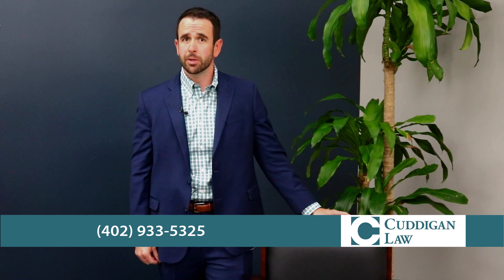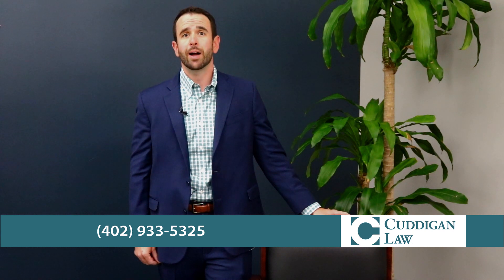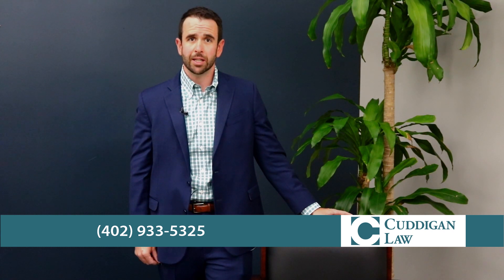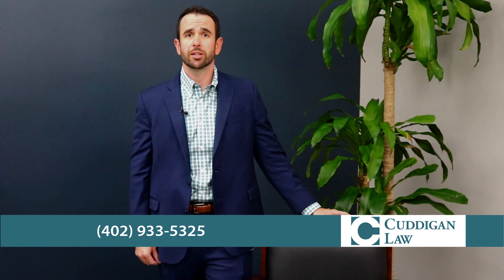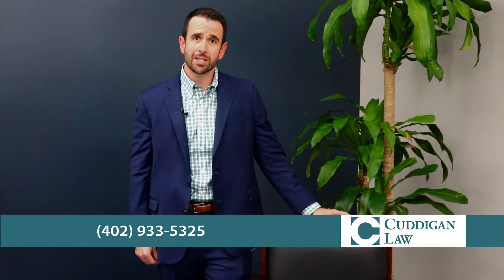Kidney Condition? You May be Entitled to VA Benefits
You can think of your kidneys as your body’s natural detox system. Your body’s wastes are flushed out in your urine.  But when, due to disease, your kidneys aren’t functioning properly body wastes can build up and this can lead to end-stage kidney failure. This is a serious condition and it can be fatal. If you have a kidney condition and you served in the military, you may be eligible for monthly VA disability compensation.

To qualify for VA disability for your kidney condition, you must meet three criteria. First, you must have an official diagnosis of your condition from a VA-approved medical professional. Typically, you must also be able to point to a specific incident in your military service that could have caused your condition, which is the second criterion. This event or the conditions you served under that caused your disability must be recorded in your service record. And finally, your doctor must provide proof of a medical nexus—that is a connection that shows you experienced kidney infections as a result of your military service.

Common service-connected kidney conditions include polycystic kidney disease which can cause your kidneys to swell and develop small growths all over them. Obstruction of the urinary tract due to things like an enlarged prostate or kidney stones can also lead to kidney disease.

The VA considers certain conditions as presumptive. This means that the VA automatically presumes your impairment stems from service without requiring evidence of a direct connection. This can make it easier to apply for benefits. One of the most common causes of kidney failure is diabetes—both type 1 and type 2. Type 2 diabetes is one of the 14 conditions associated with exposure to Agent Orange that the VA considers as presumptive.  Because chronic kidney disease is often caused by type 2 diabetes, your kidney disease may be rated by the VA as a secondary condition.

Kidney disease can also be caused by high blood pressure and high blood pressure can be caused by stress or trauma encountered during military service. High blood pressure is on the one year out presumptive list, which means that if this condition arises within one year of your discharge from the military, the VA presumes that it was caused by your military service.

If you have a kidney disease related to your time in uniform you deserve the disability compensation you have earned. And, if your case has been denied, don’t give up hope. Instead give us a call at Cuddigan Law for a free evaluation of your case. At Cuddigan Law you have team of professionals in your corner who know the system and will fight for your rights.